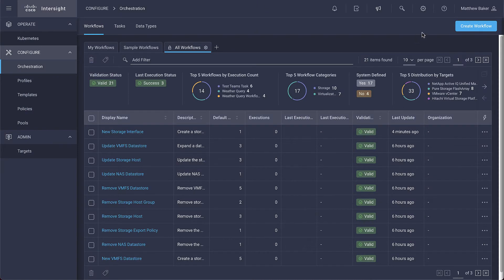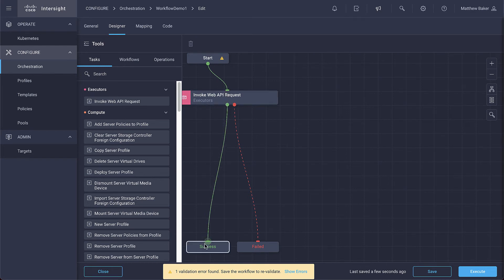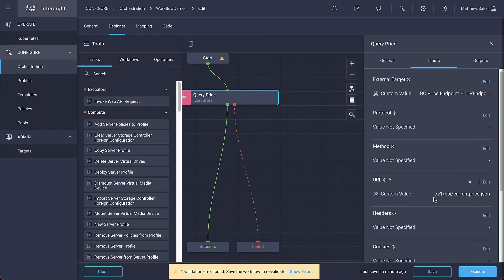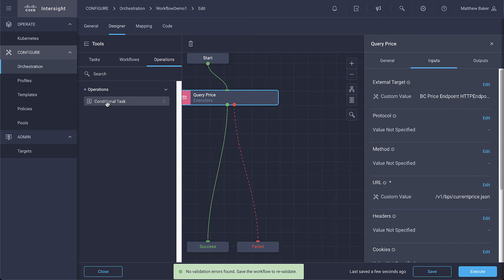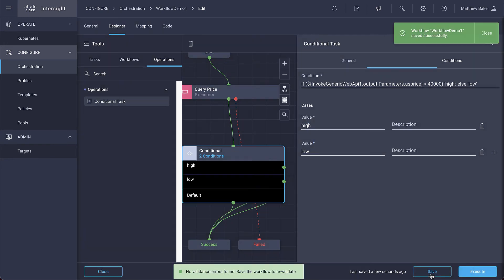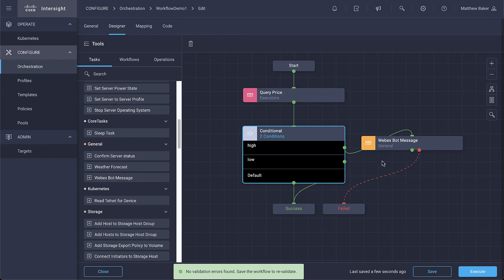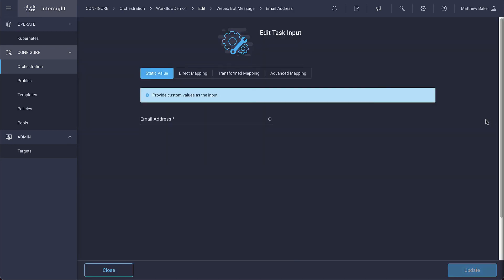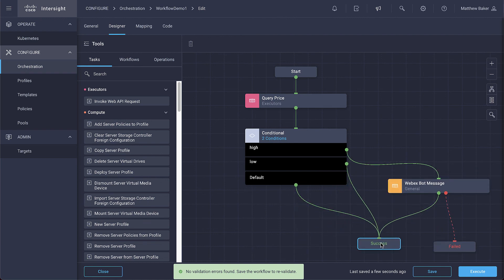Cisco Intersight Cloud Orchestrator - Creating Orchestration Workflows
Instructional video on how to create new orchestration workflows with Cisco Intersight Cloud Orchestrator.